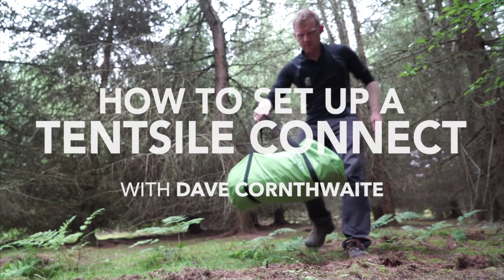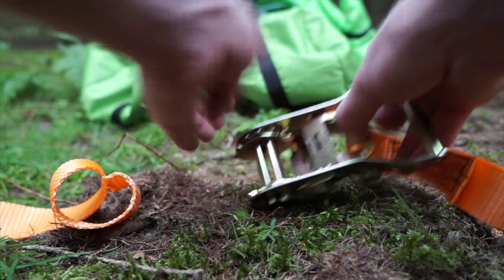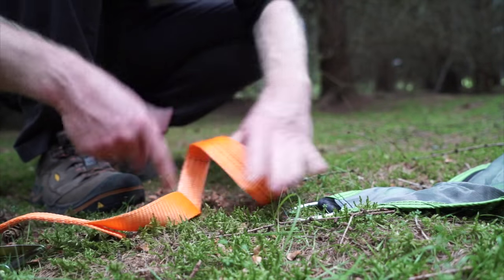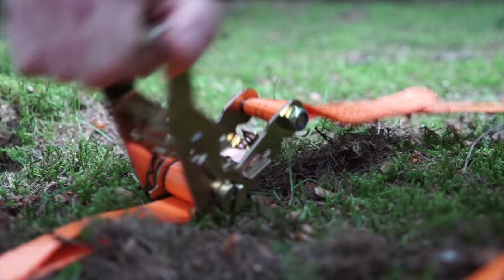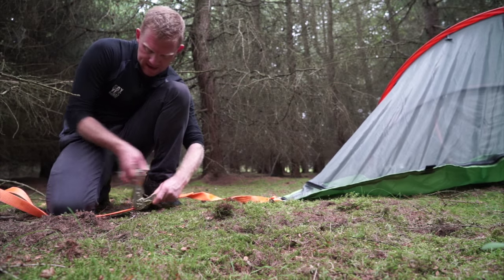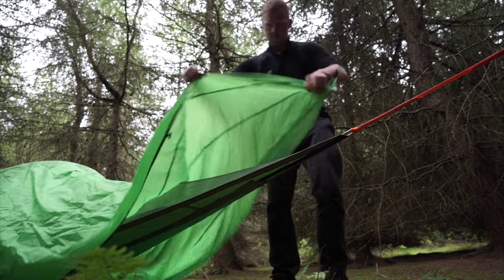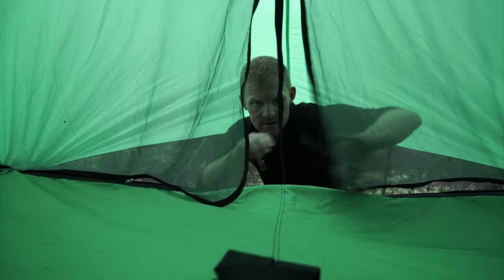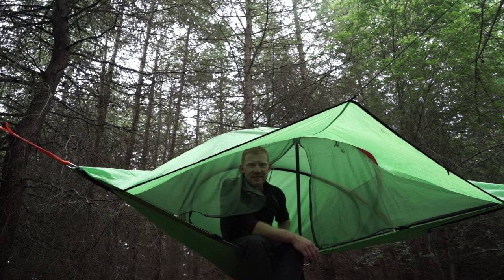How to set up a Tentsile Connect Tree Tent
with the code YESTOTENSILE